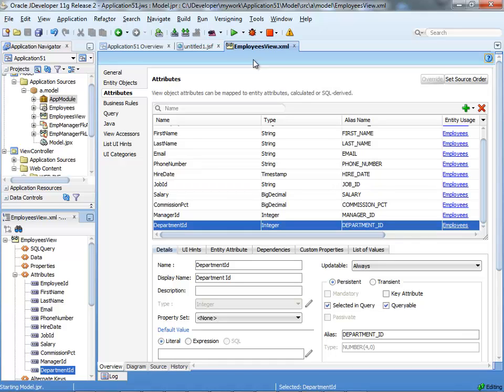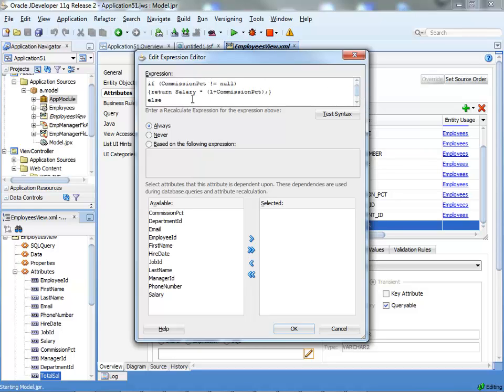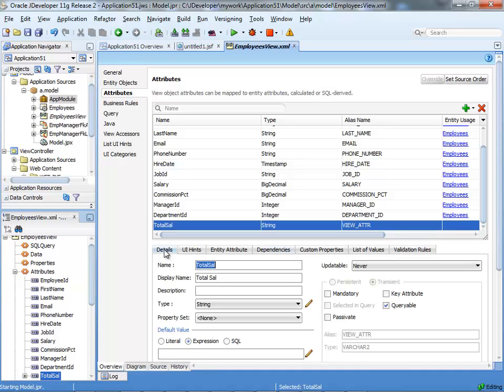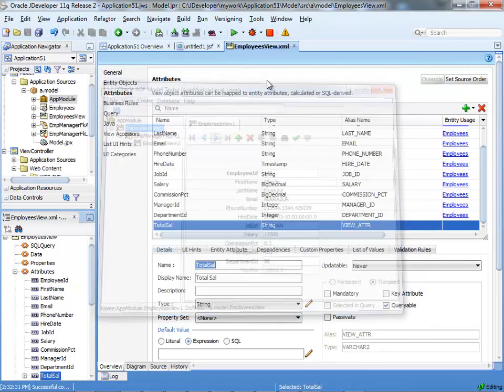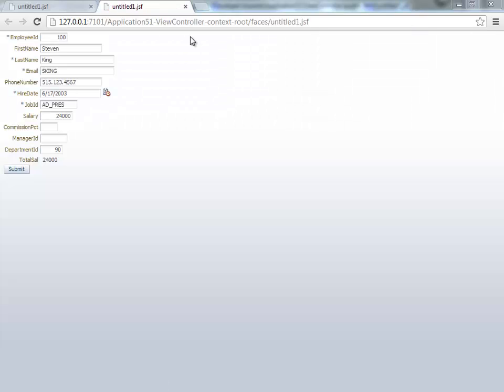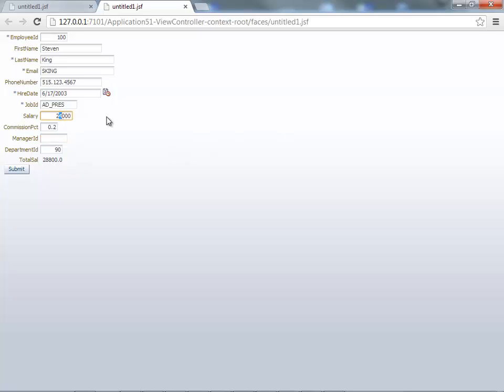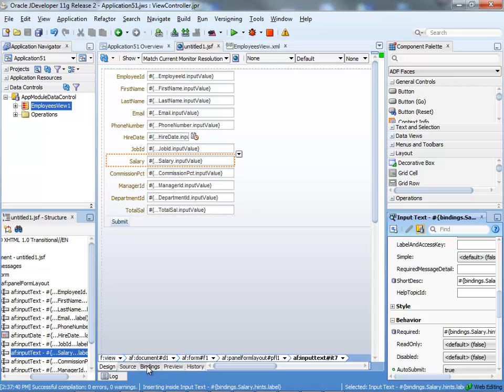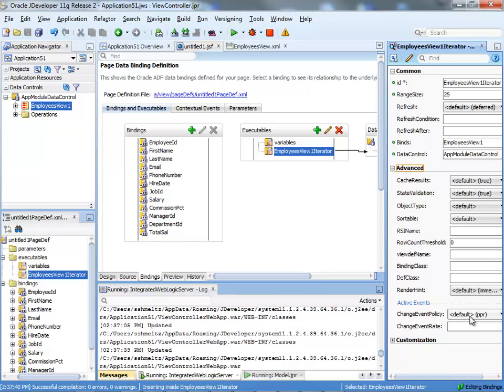Simpler Partial Page Rendering with Dependent Fields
How to get a calculated field in Oracle ADF to update when other fields are changed.